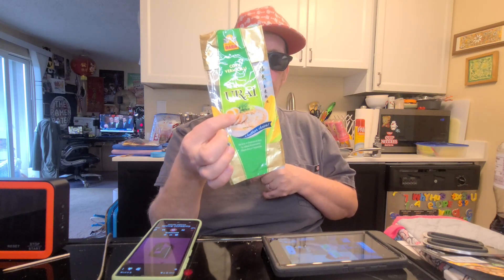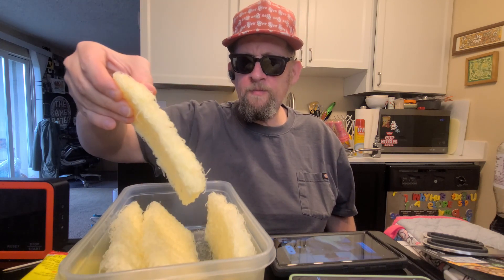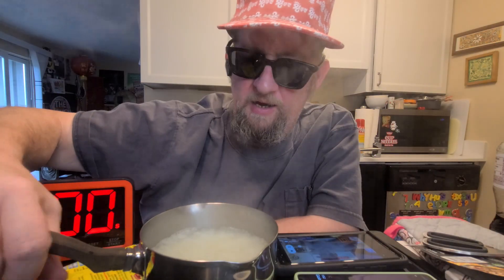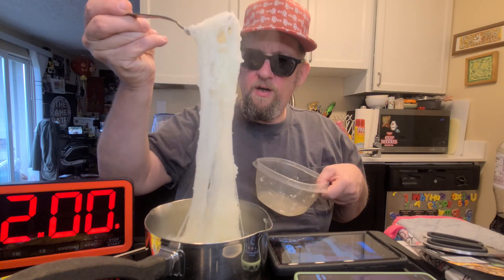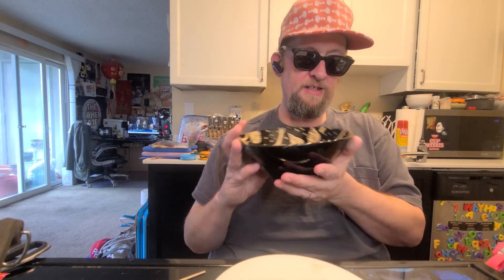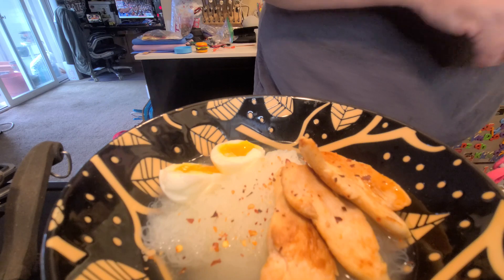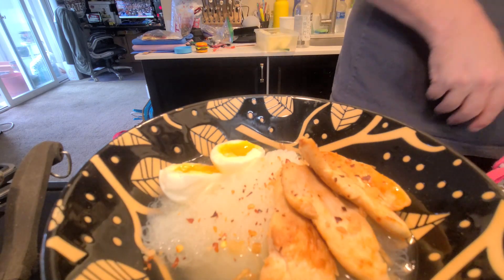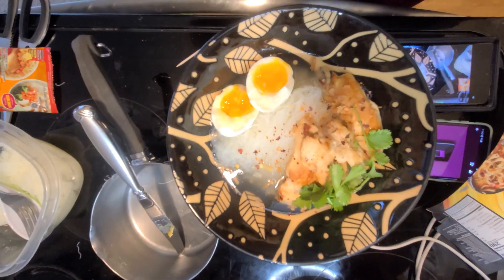Urai Bihun Jagung Corn Vermicelli - Indonesia - Instant Noodle Recipe Time EP 1718